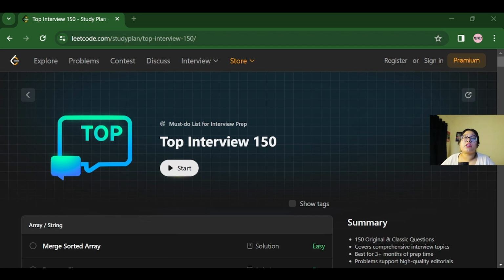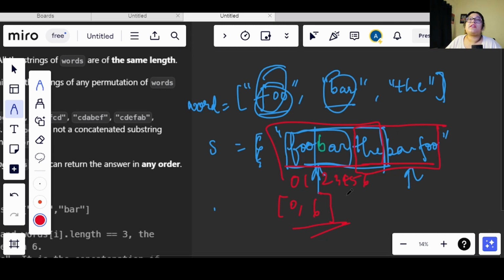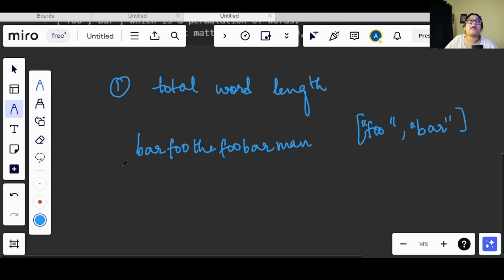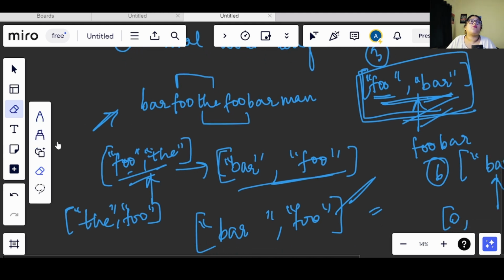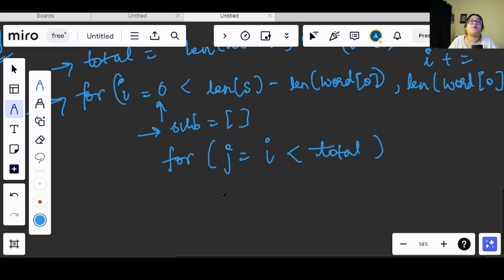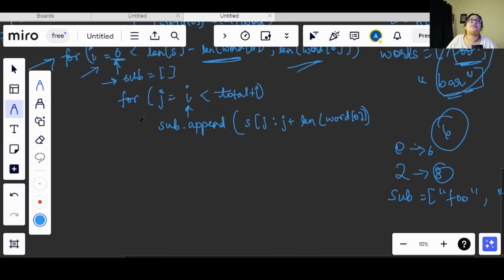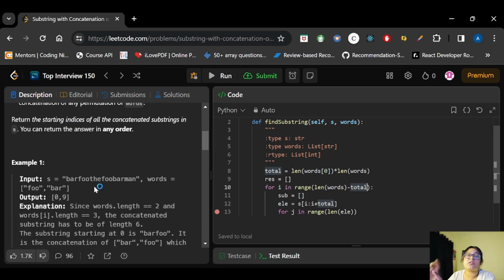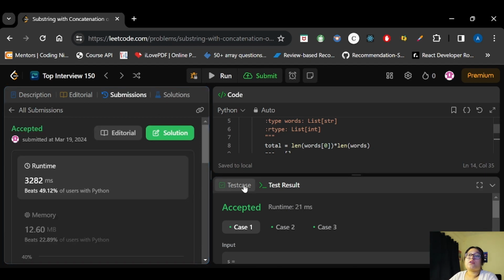day31 | 30. Substring with Concatenation of All Words | Hard | Top Interview 150 | Leetcode - 30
Welcome to a new video of our Top Interview 150 series! Today, we're delving into " 30. Substring with Concatenation of All Words ". If you're a beginner looking to strengthen your programming skills or an experienced coder seeking a refresher, this video is for you.

day31 | 30. Substring with Concatenation of All Words | Hard | Top Interview 150 | Leetcode - 30 | Substring | String | Leetcode - 30